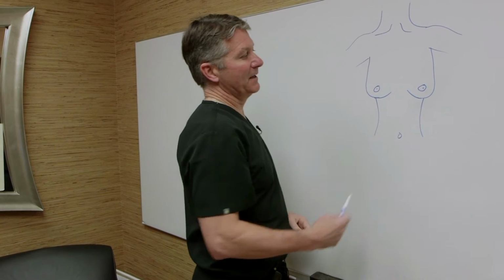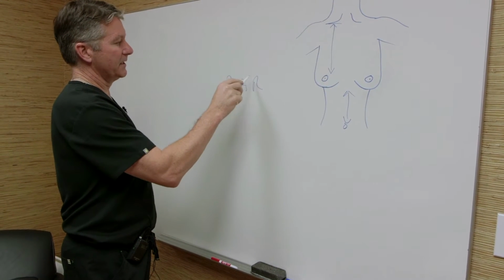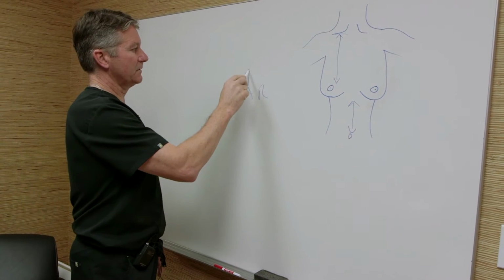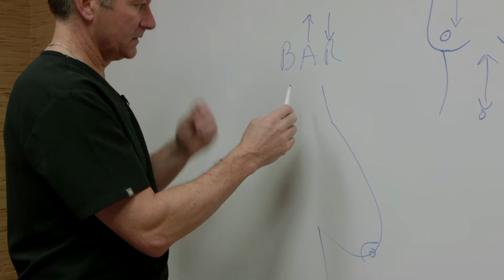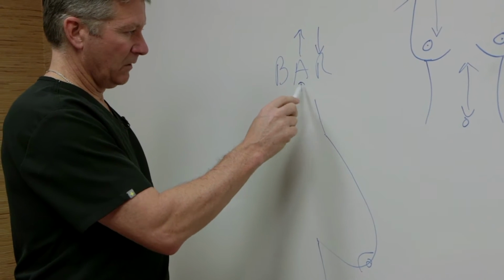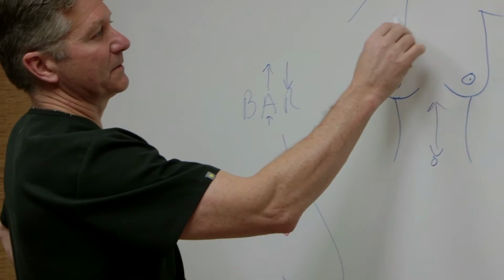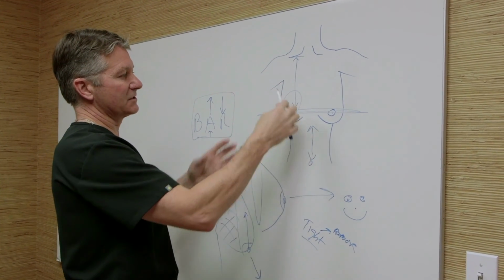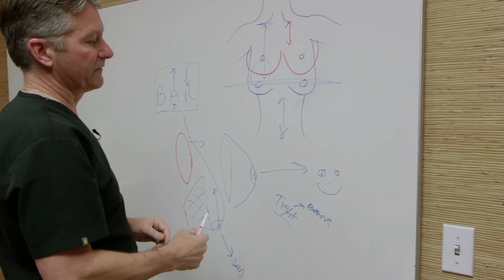How To Get Higher, Tighter And Perkier Breasts With A Breast Augmentation And Reduction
Have your breasts been pulled down by the force of gravity? Want them raised again to look higher, tighter, lighter and perkier? Dr. Robert Caridi from the Westlake Plastic Surgery center explains his revolutionary procedure called the Breast Augmentation and Reduction (BAR), an advanced version of the Breast Lift With Implants.

Dr. Caridi explains the BAR procedure and how it is different from a breast lift or a breast lift with implants.

See before and after photos of Dr. Caridi's Breast Augmentation and Reduction and Breast Lift With Implants procedures:

This procedure is all about the power to truly transform the female breast. Fuller breasts that have lost their desirable shape because of time, pregnancies and the forces of gravity can be completely rejuvenated. It is also fully adjustable in that I can choose implant size and the amount of tissue reduction to customize the final size and shape of the breast. This procedure will shorten the appearance of a long upper chest and lengthen a short abdomen. The saggy breast will sit up on its own. The wide, flat breast can be narrowed and made full again. The low breast now sits up high. Nipples look up at the sky and not down at the floor. You can wear strapless dresses again. You can have breasts that defy gravity.

Would you like to speak to Dr. Caridi about a breast procedure?

The Breast Augmentation and Reduction (BAR) alternative is ideal for those women with fuller / lower breasts that are looking for perkier breasts that are “up and in” and not “down and out”. If you want superior breast fullness look no further. The BAR can transform a large / low breast into a perky, higher breast with little or no sag. Anyone considering a breast implant and a breast lift is a candidate for this procedure.